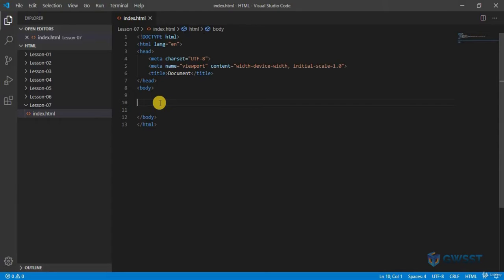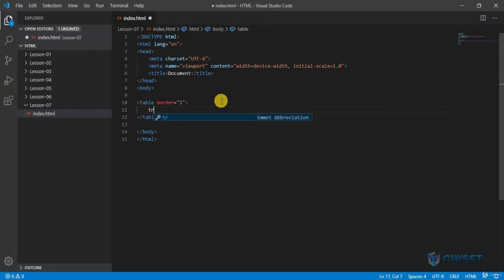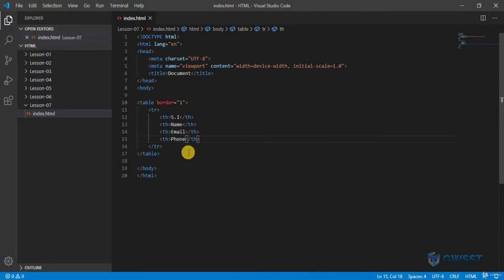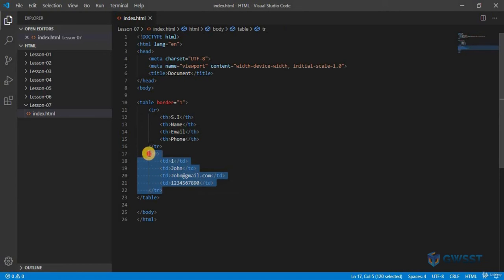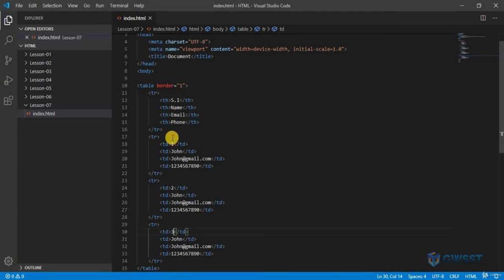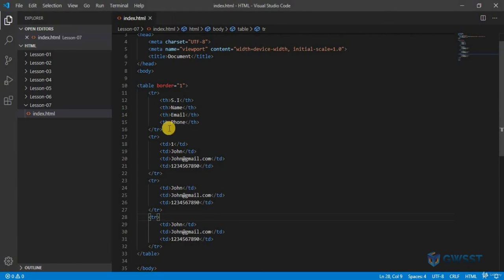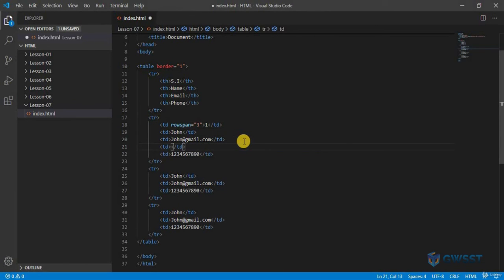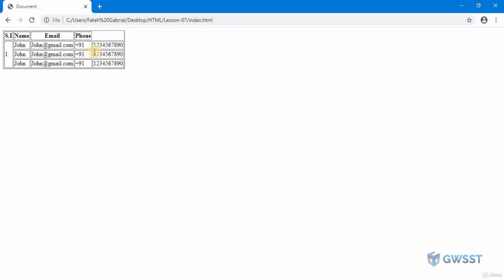#13 Tables in HTML || Front end web development